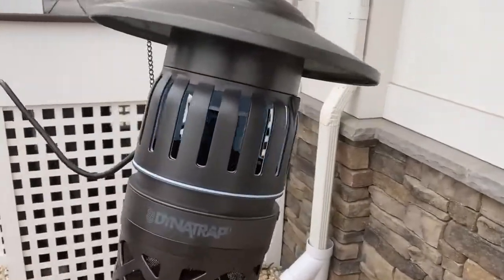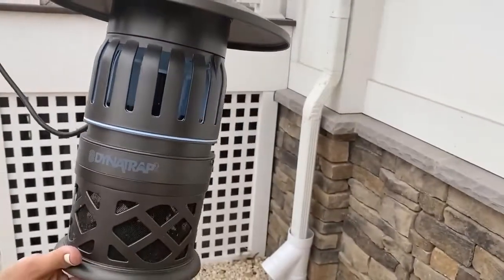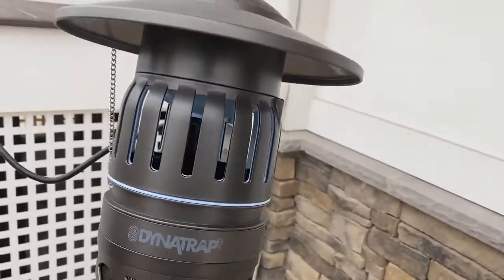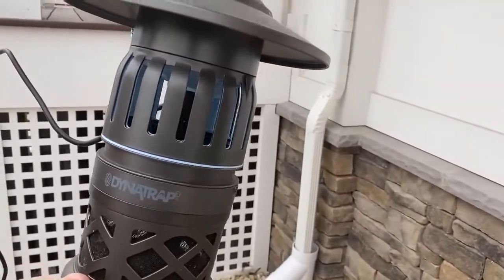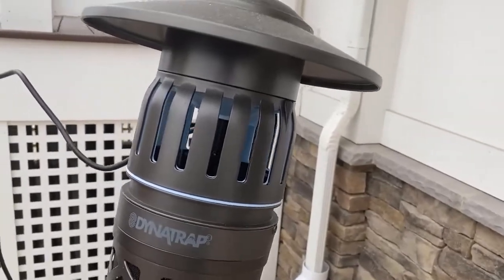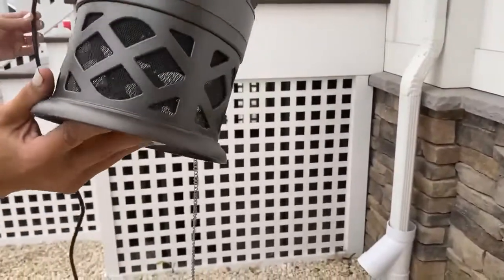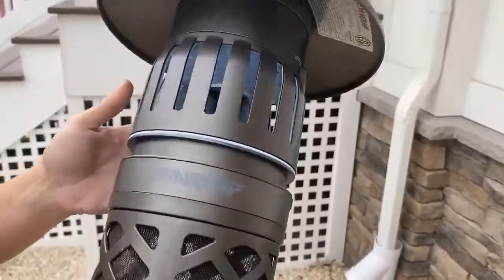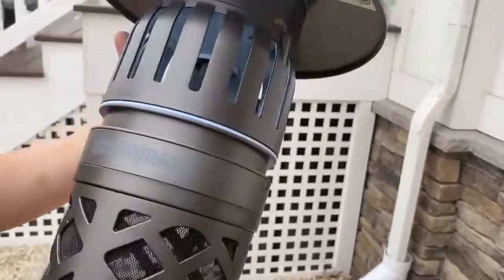✅ Dynatrap DT1050 Insect Half Acre Mosquito Trap Review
Trying to cut down on the bugs and mosquitoes in my yard. I was amazed at what this thing did in one weeks time... (see video)
Not sure how many mosquitoes it trapped but it caught so many moths and other flying critters I couldnt stand looking theough to find any. 20-40 from my patio, in the dark, on a shepards hook, works great!